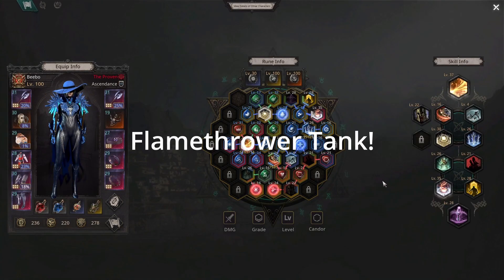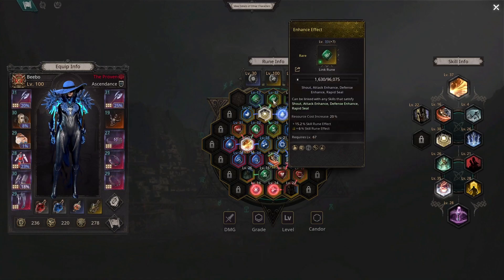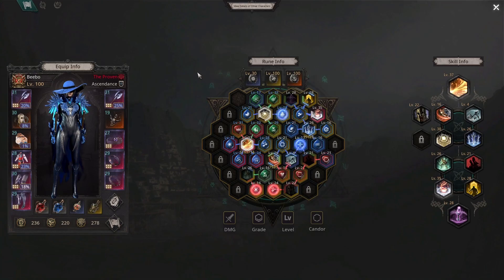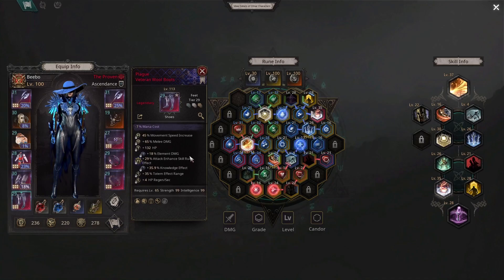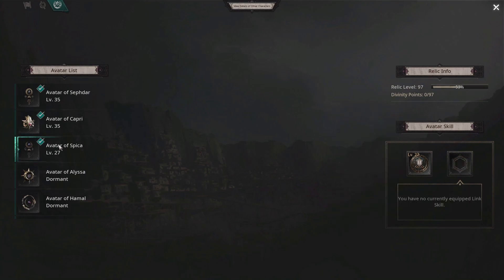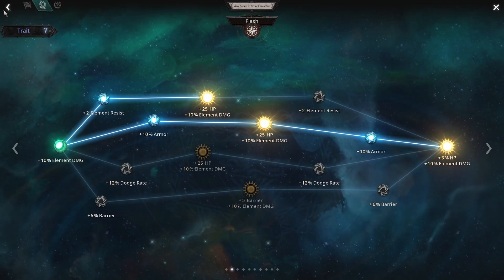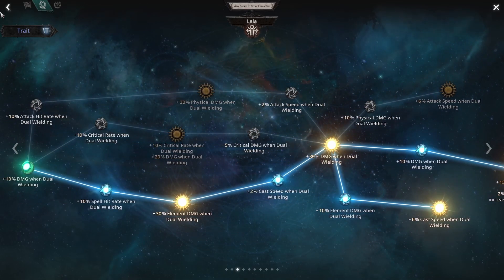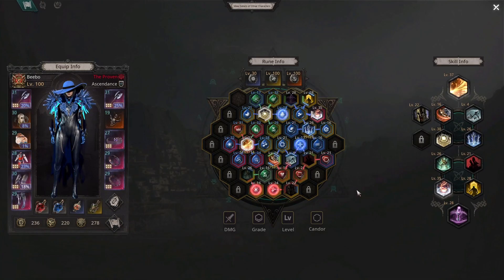Flamethrower Raid Tank Undecember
Flamethrower tank build SOLO Mogrok FLAMES!!!